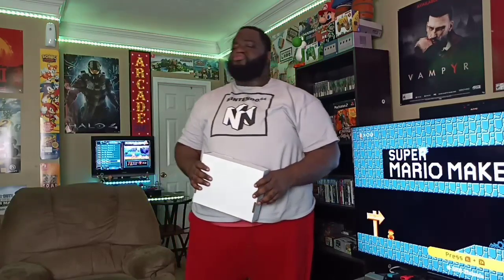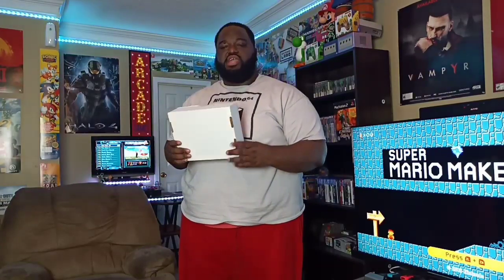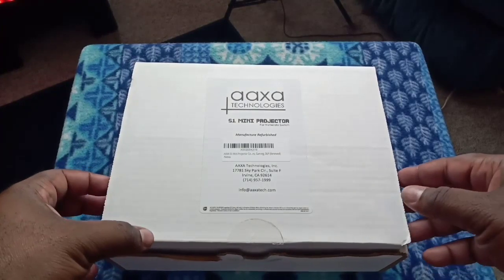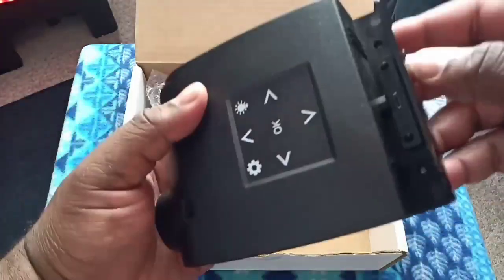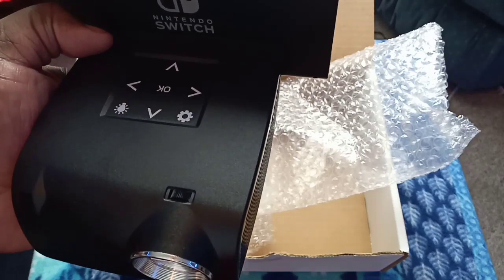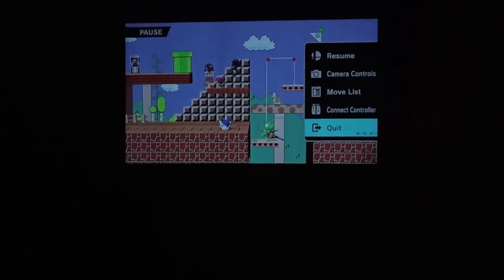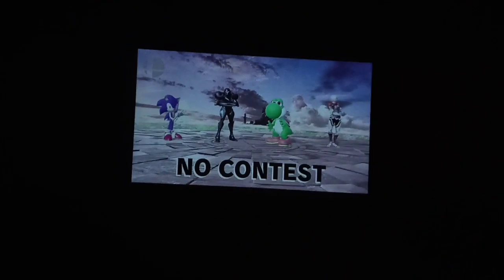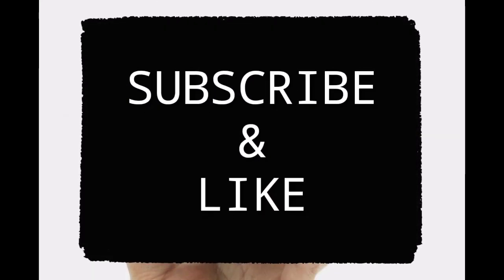AAXA MINI NINTENDO SWITCH PROJECTOR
What's up YouTube, how the hell are ya?
It's yo boy back again with another review. This video is about the AAXA portable projector a third party Nintendo switch dock that allows you to play games virtually anywhere. This projector keeps you from being confined to a small 6' inch screen in tabletop mode but allows you to play on a 100' wall or flat surface with your friends. I highly recommend this product if you interested the link is below if your interested in checking it out.
AAXA S1 Mini Projector Compatible...